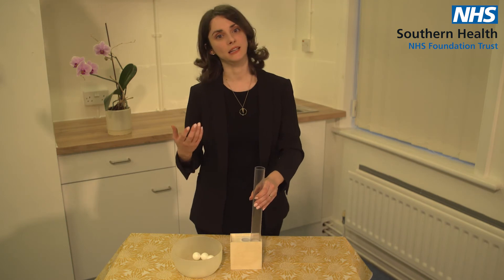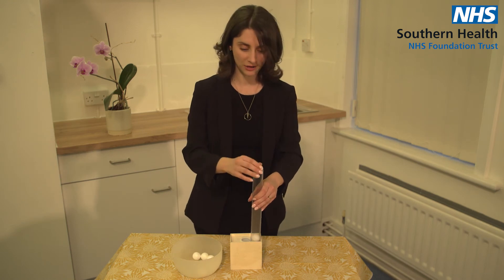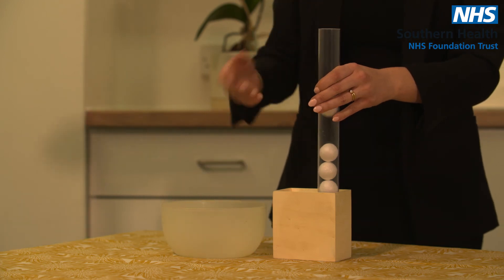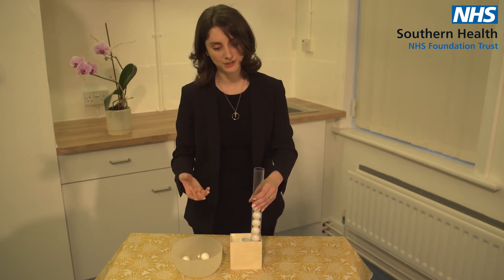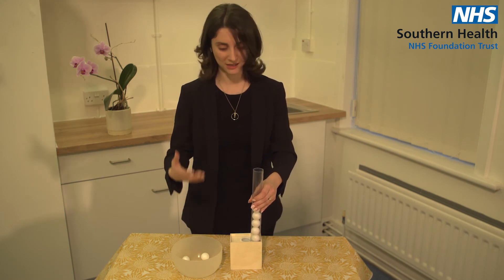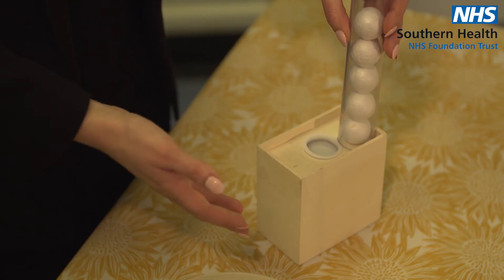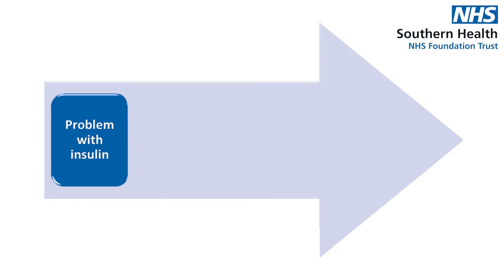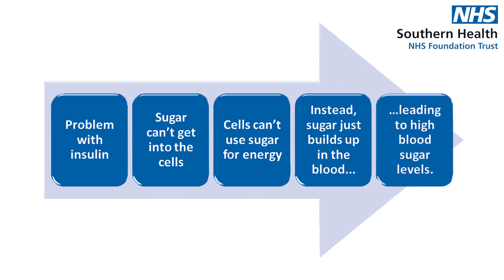How Does Type 2 Diabetes Cause High Blood Sugar Levels?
A video that shows, with the aid of a basic model, why type 2 diabetes causes high blood sugar levels in the body.